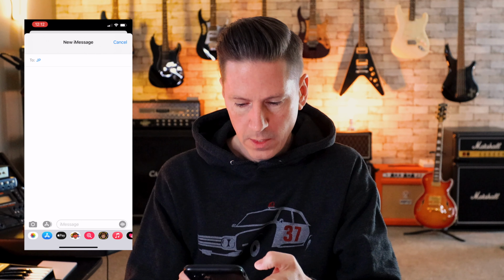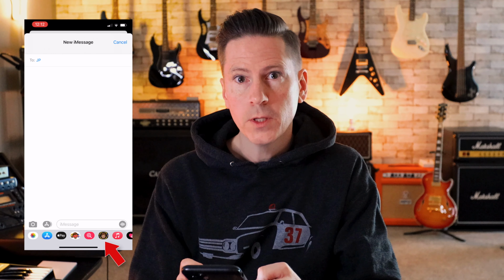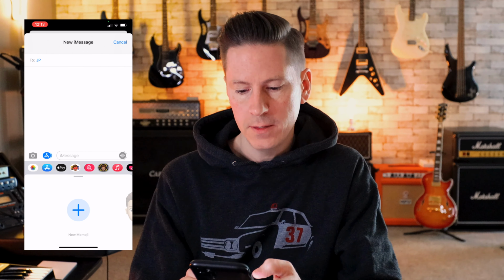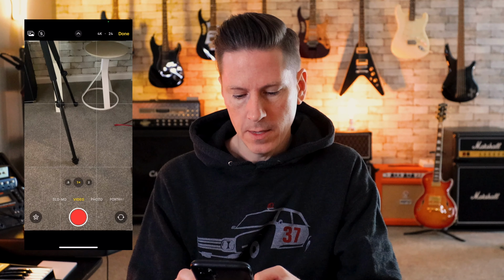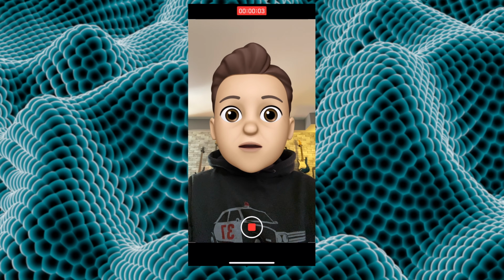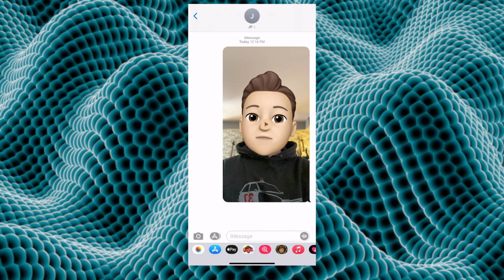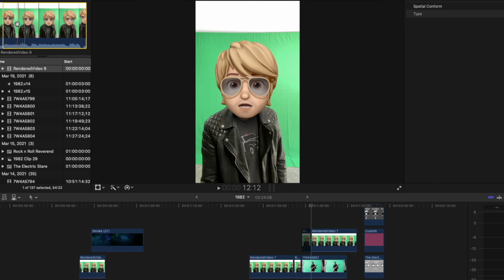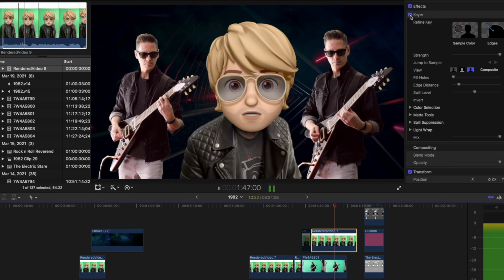Easy Steps to Create Awesome Memoji (emoji) Videos with Your iPhone - Green Screen Tips Too!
In this video, music producer and stunt guitarist from Squad Car 37, JP, shares how he uses the iPhone Memoji (emoji / animoji)feature to create awesome animated videos using a green screen.

Hello good people! I’m Jason with Squad Car 37 Audio Productions. I’m a music producer, vlogger and stunt guitarist. This channel is dedicated to inspiring and encouraging creativity. I share music production tutorials, guitar playing techniques and songwriting tips among other things. I show you how to collaborate with artists from all over the world in my Virtual Jam Sesh series. Join me on quirky audio adventures and see how I make music from non-traditional items, a process called recording found sounds.